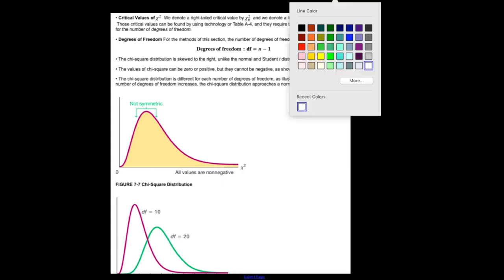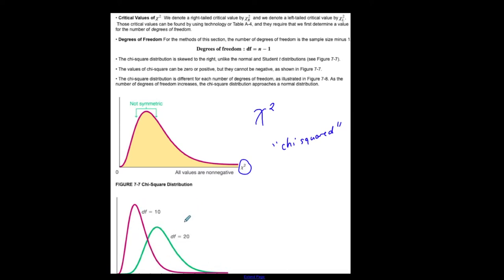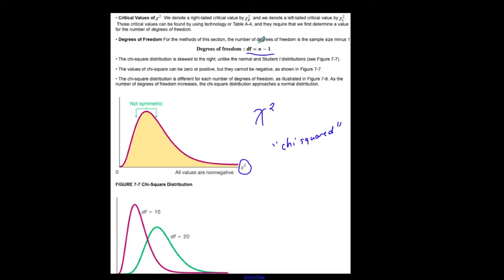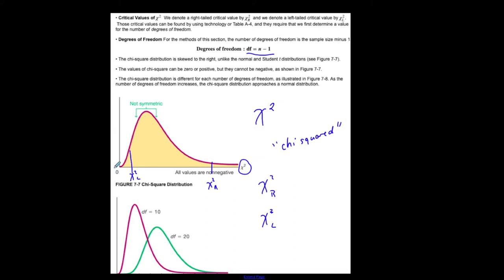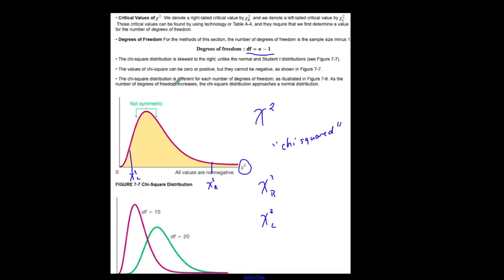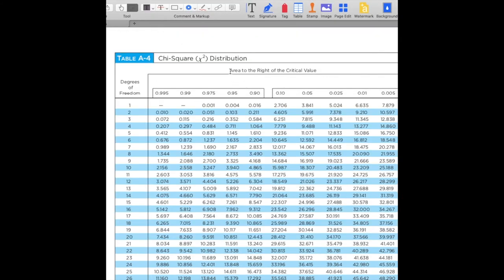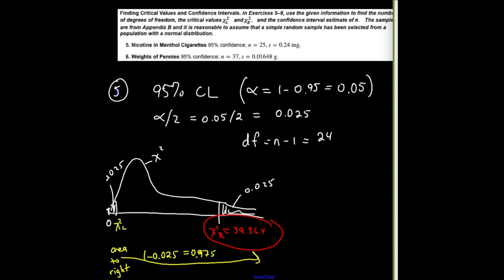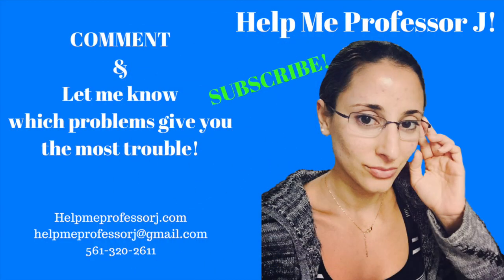Statistics | Chi Squared Critical Value Intro Ex1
In this video, I take you through finding a critical value on a Chi-Squared Distribution using a table.

TEACHING PHILOSOPHY